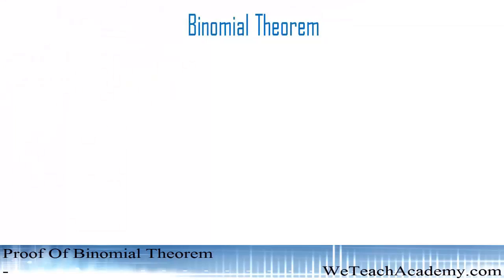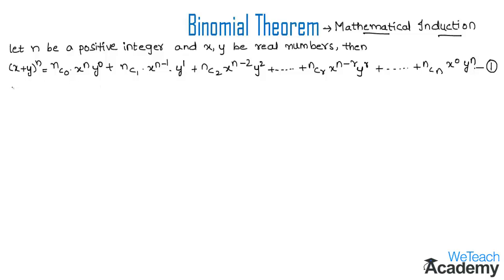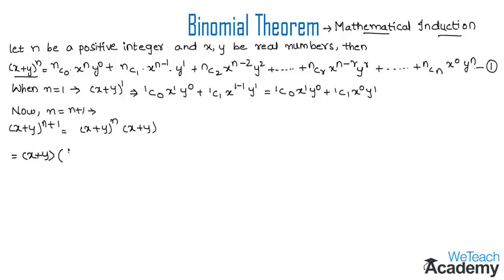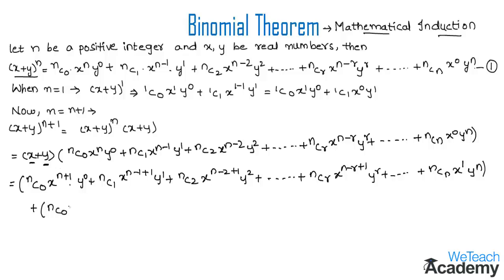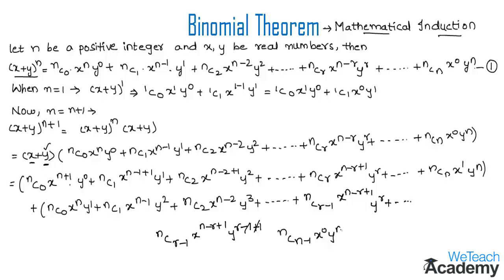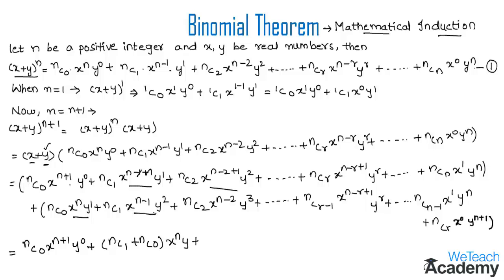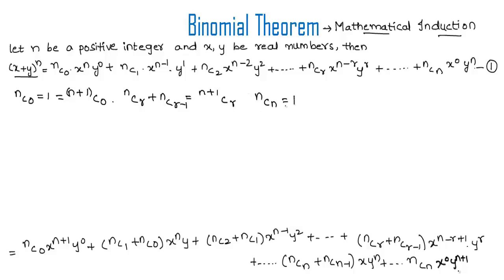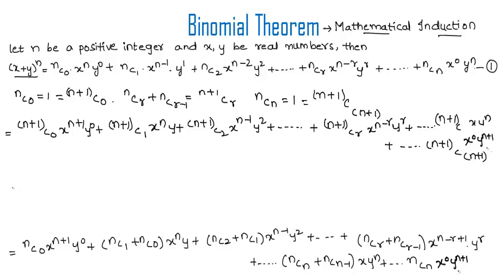Proof Of Binomial Theorem / Polynomials / Maths Algebra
Lesson  : Introduction To Binomial Theorem